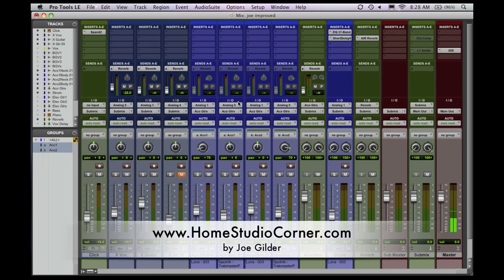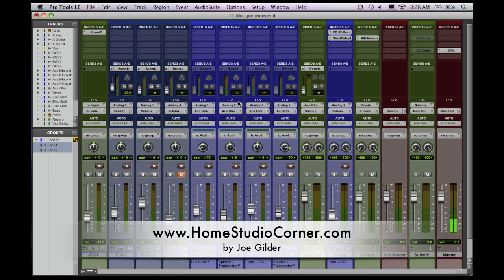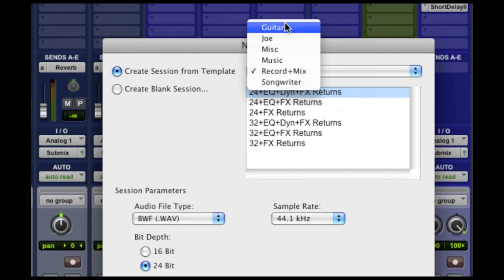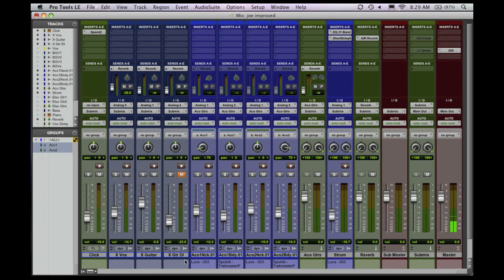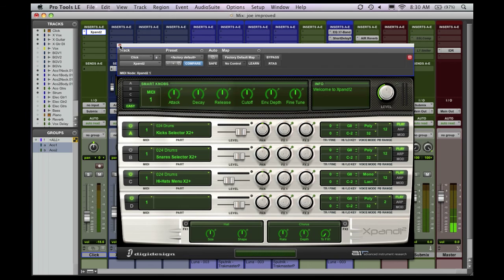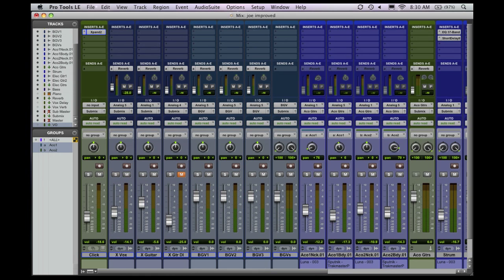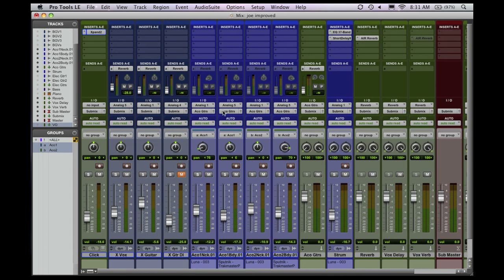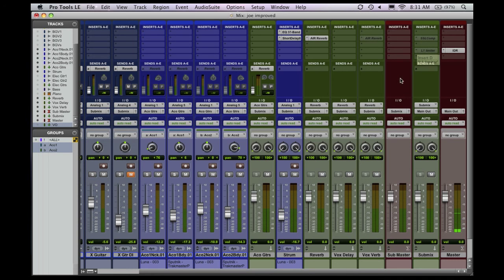Using Session Templates in Pro Tools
Session templates will save you a lot of time when recording in Pro Tools. Check it out.